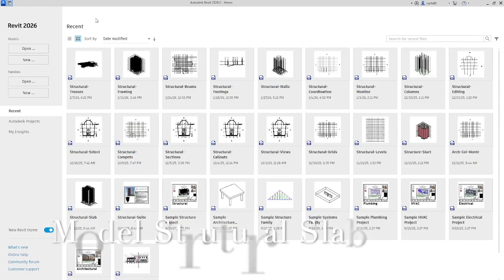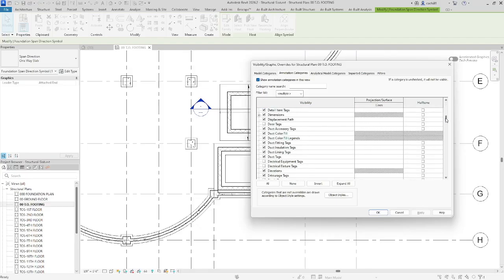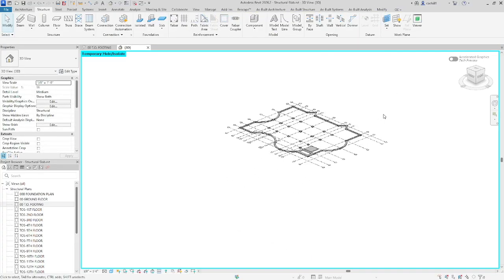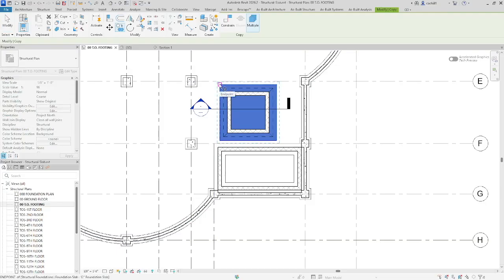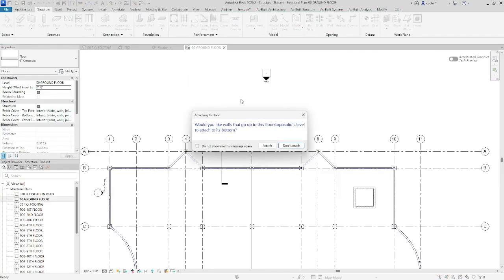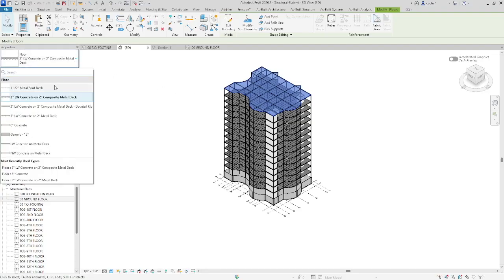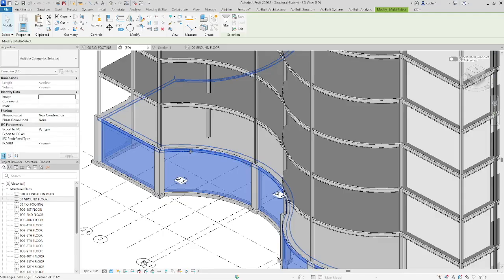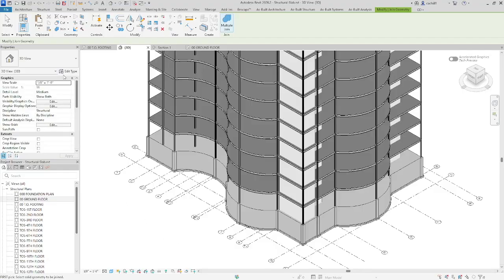Adding Structural Slab: Model Structural Slab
In this practice, you will create a slab foundation at the base of elevator shafts and add a slab edge to them. You will also create a floor slab and then copy and modify the type to create the rest of the floors and the roof deck.